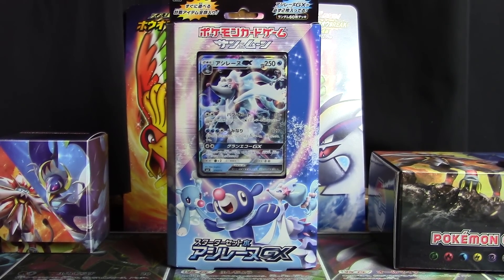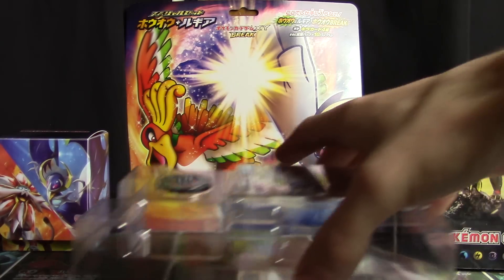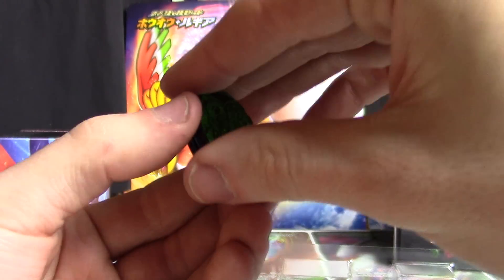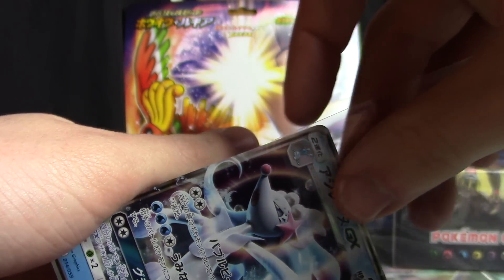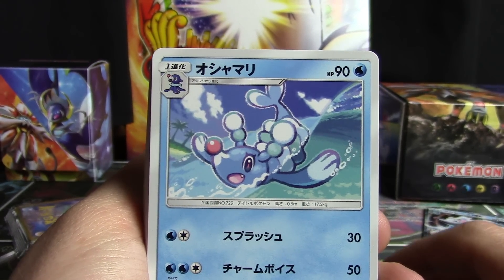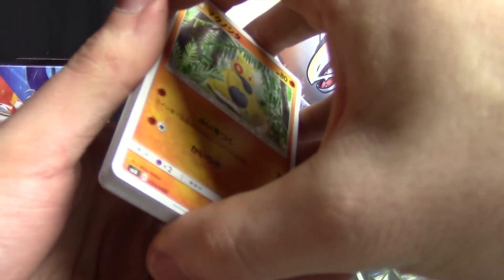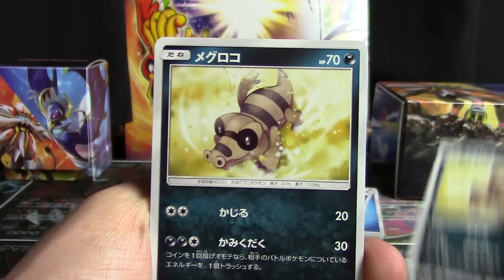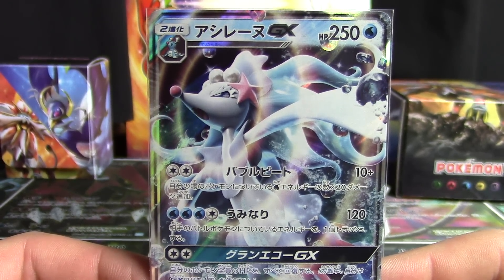Primarina-GX Starter Deck Opening!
We have arrived at our final starter deck, featuring Primarina-GX! I hope you've enjoyed this series - I've got six more copies of these decks to upload in a couple of days to pull the remaining cards from this deck set.